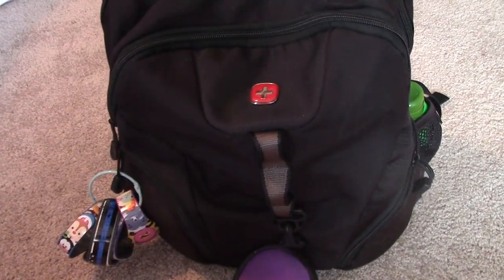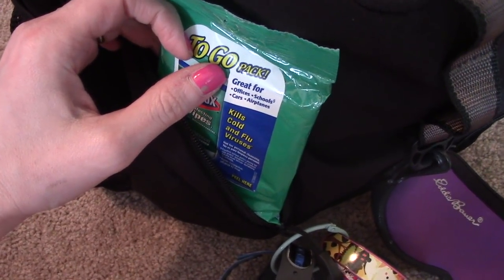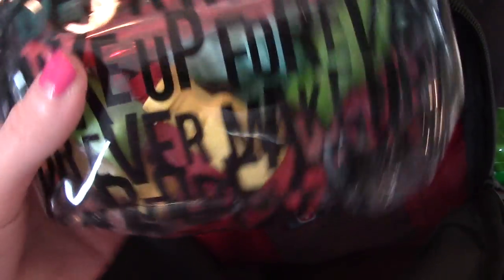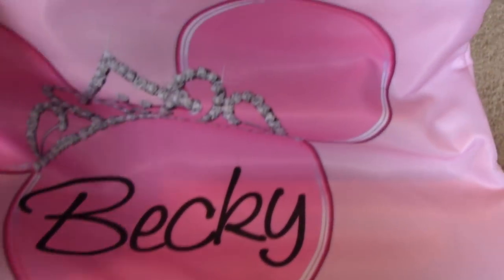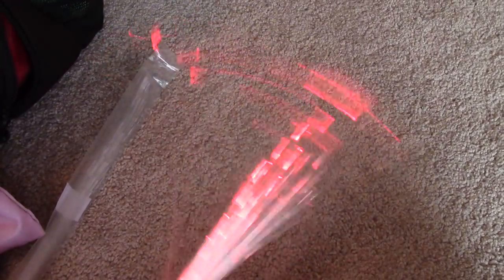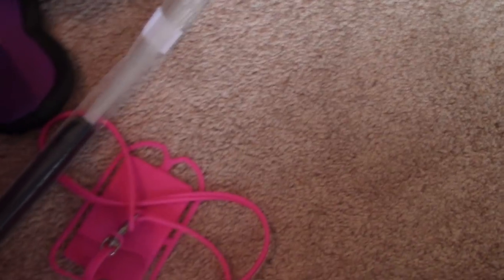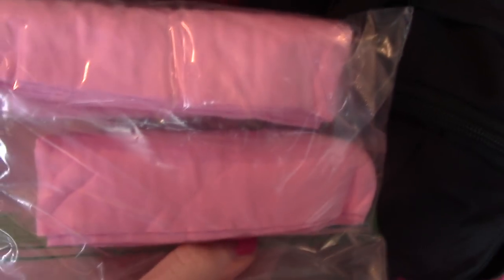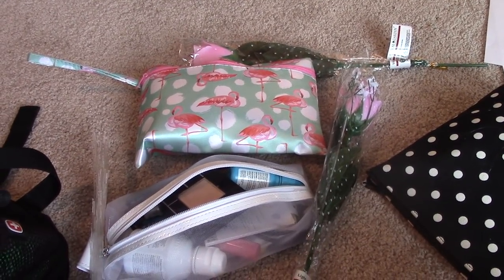WHAT'S IN MY DISNEY WORLD BAG: PARK BAG ESSENTIALS! | WHAT TO PACK FOR DISNEY WORLD!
In today's Disney packing vlog, I am sharing what I am bringing in my Disney park bag.  These are my Disney park essentials that I pretty much bring every single year! What are some of your Disney parks essentials?

SAVE ON DISNEY! | 8 Ways to Save Money on a Disney Vacation That You HAVEN'T Heard Before!

Custom Magic Band Decals

I LOVE MAIL and I would love to hear from you:
Becky Aplacetonest